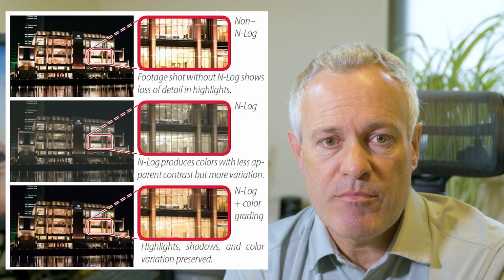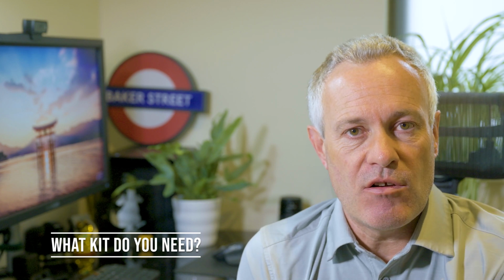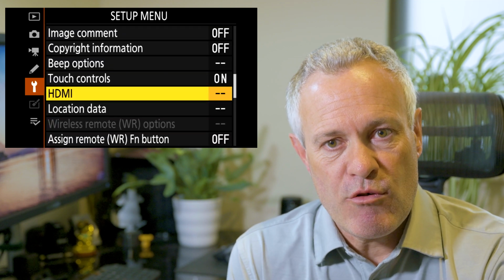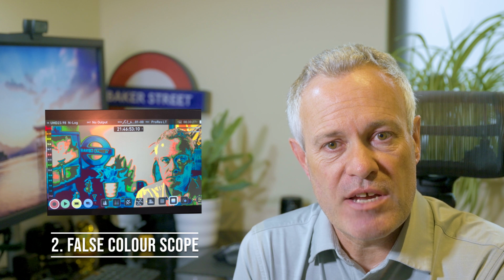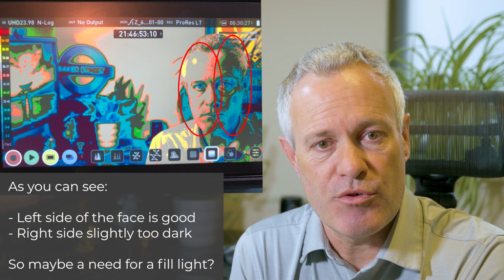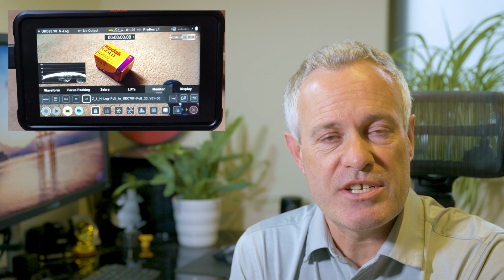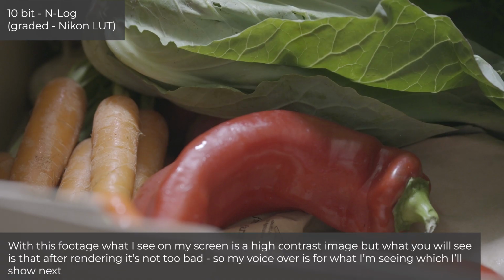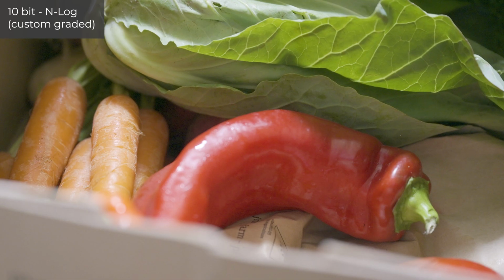10 bit N-log - is it worth the extra effort? or should you stick with 8 bit?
With the Nikon Z series paired up with an Atomos Ninja V external recorder it unlocks the ability to shoot in 10 bit N-log. But what are the benefits and costs and is it worth it? or should you stick with 8 bit. Having recently added a Ninja V to my kit I wanted to investigate.

Atomos AtomFlex Pro HDMI 2.0 Mini HDMI to Full HDMI 30cm (60cm extended)